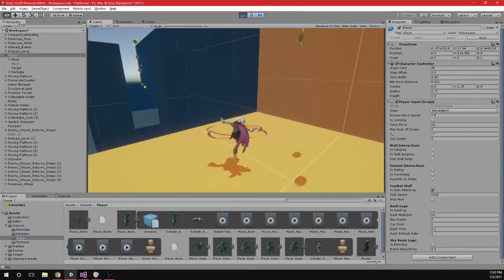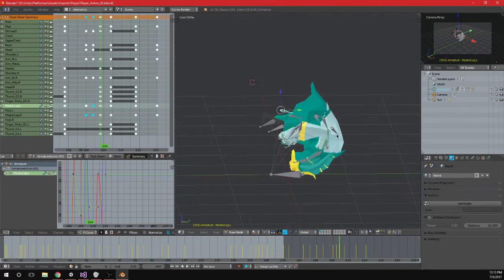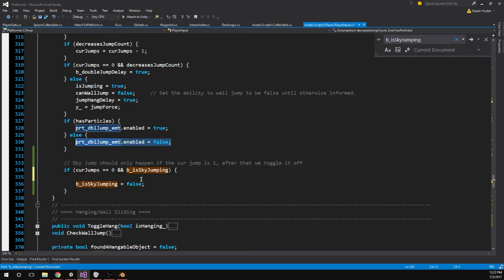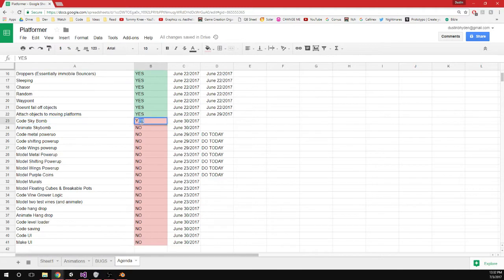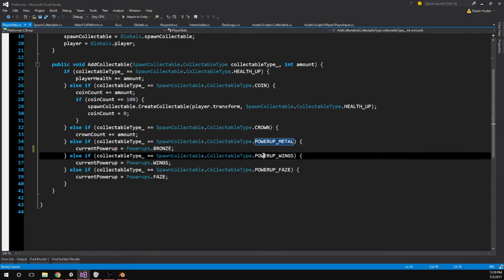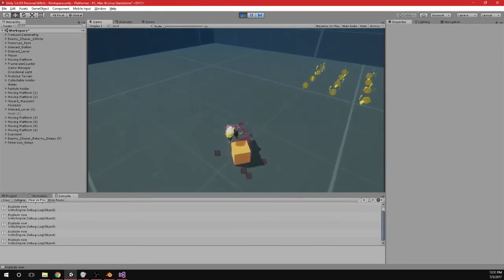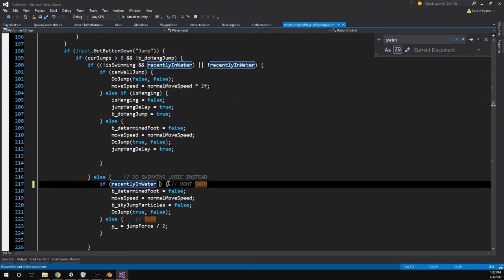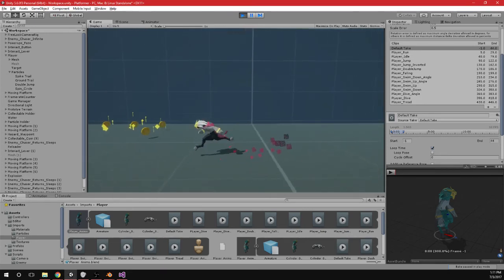Unity 3D Platformer - Sky Bomb Ability